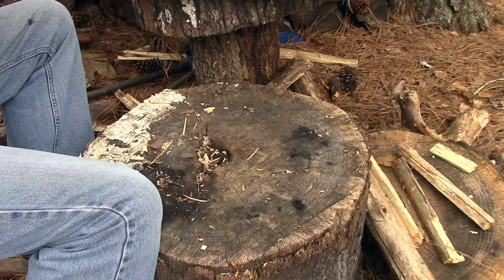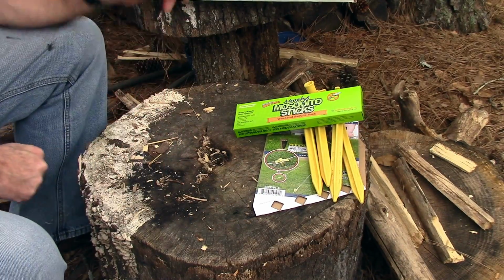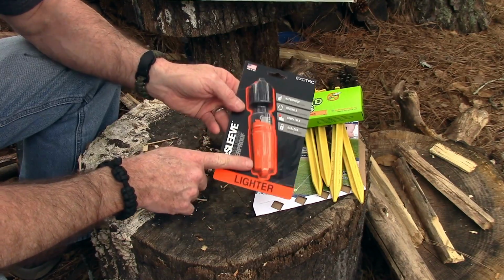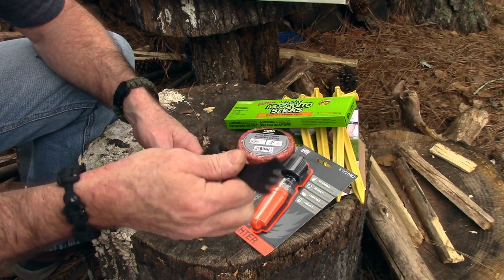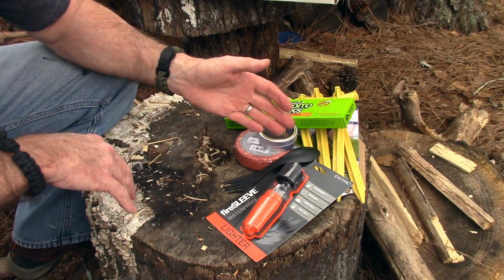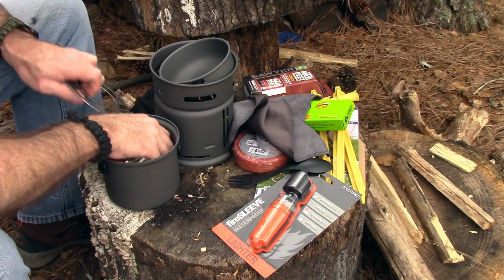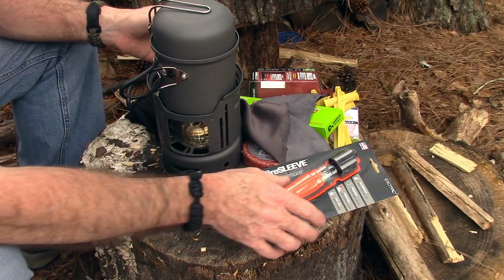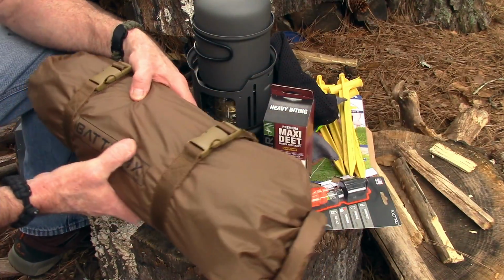Battlbox Mission 13 Unboxing - Solo Camping Gear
The Battlbox Mission 13 subscription box is all about Solo Camping this month.
 As always, we do a value check on the contents and show you everything you get at each subscription level.